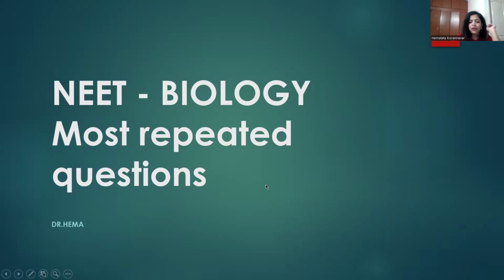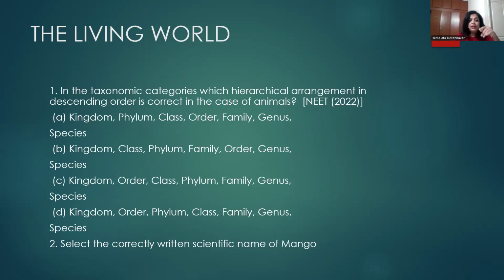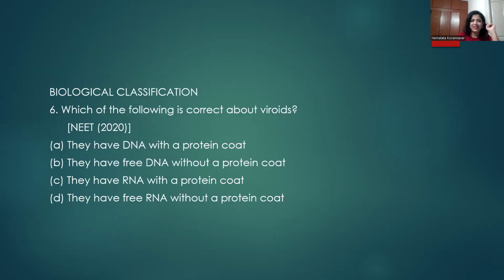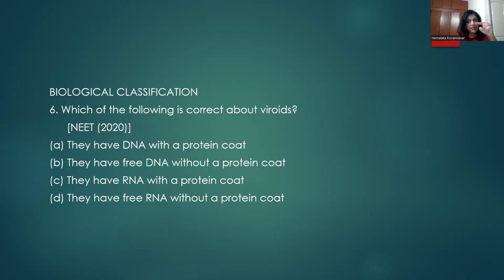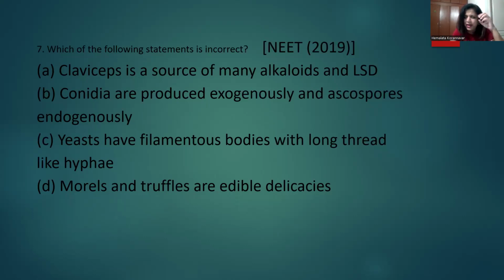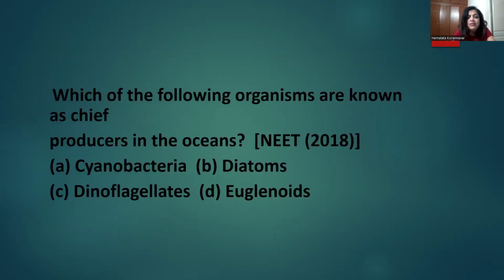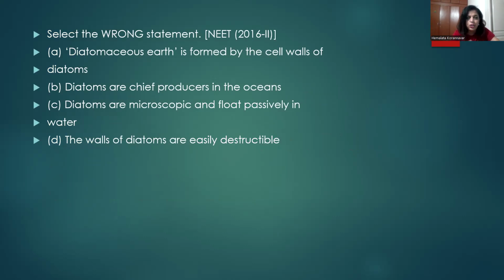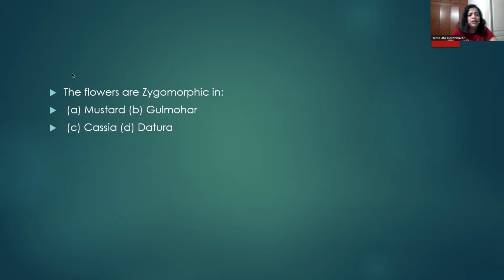7 BIOLOGY NEET QUESTIONS YOU CAN'T AFFORD TO MISS.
Come learn 28 NEET level concepts through just 7 MCQ's.
Best way to use 15 minutes of day.